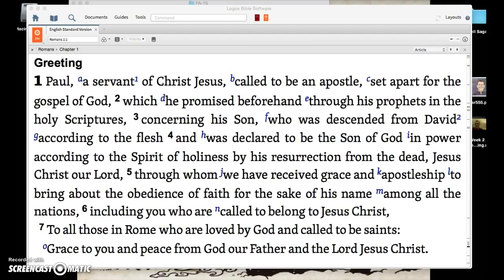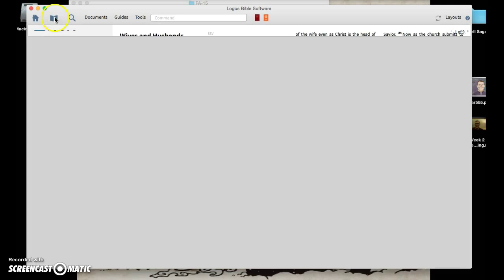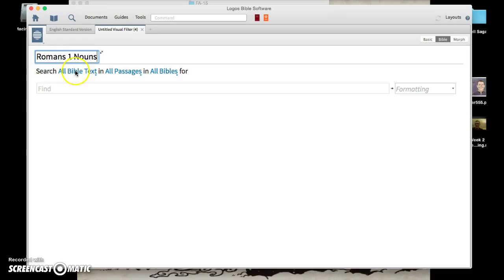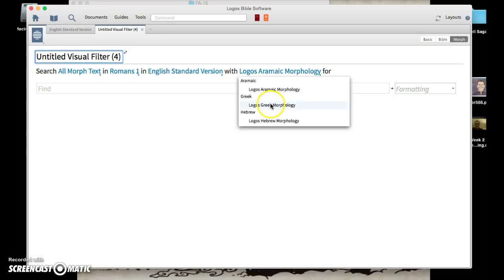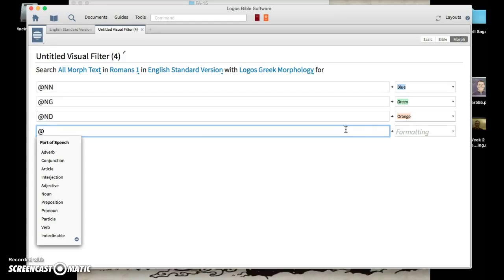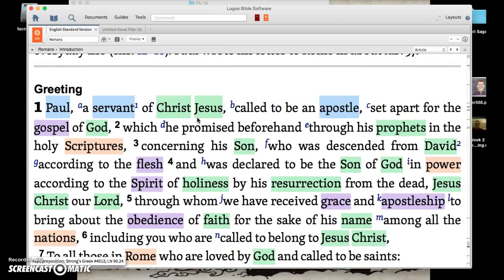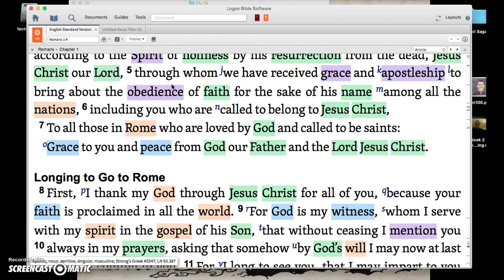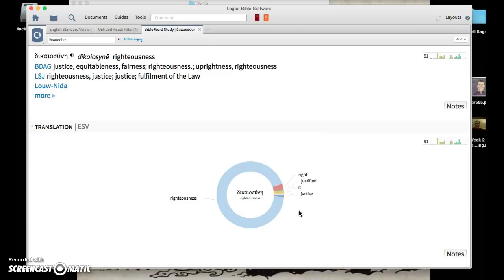Lecture 3 Video Tutorial